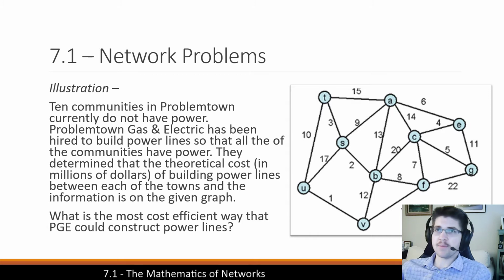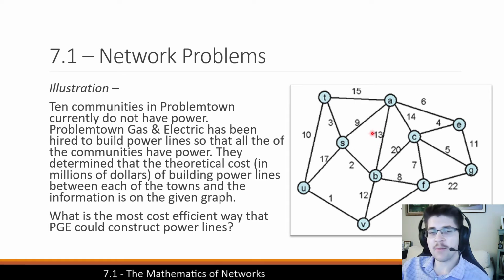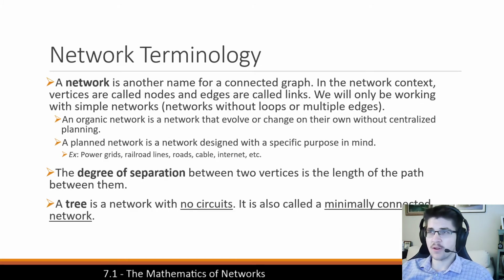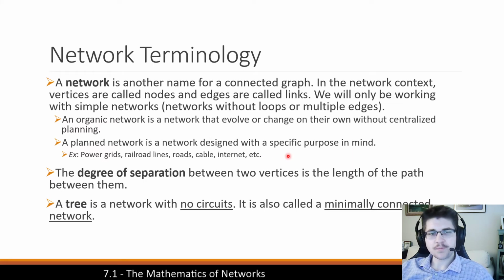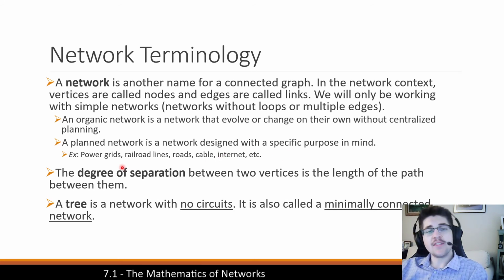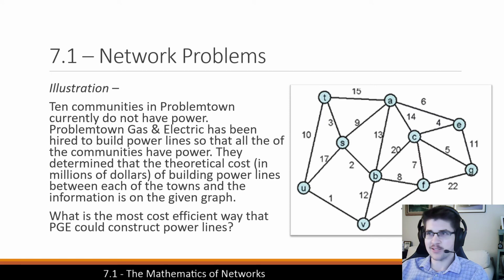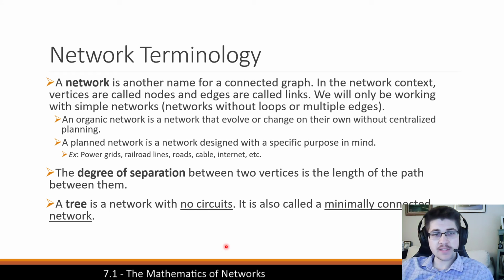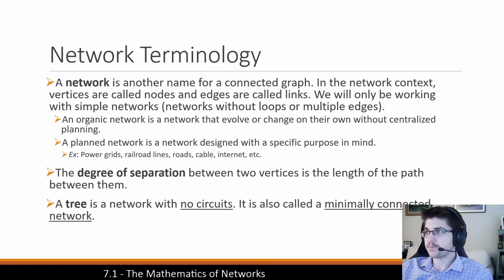[Math 3003] Intro to Network Problems